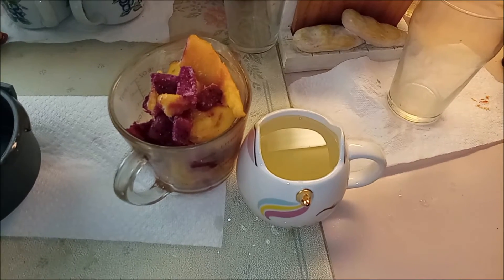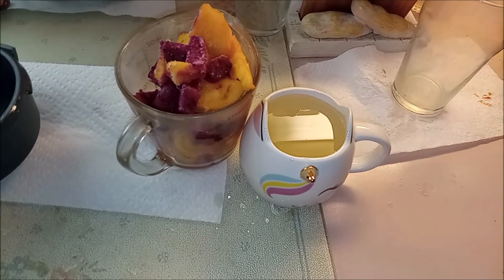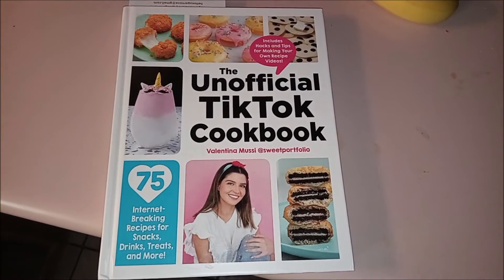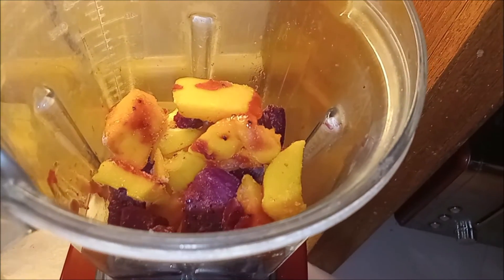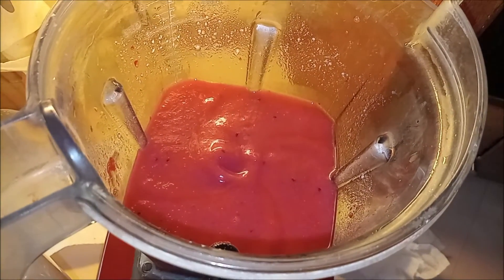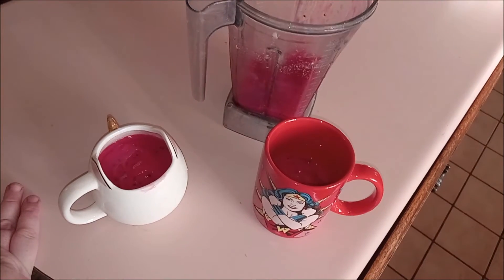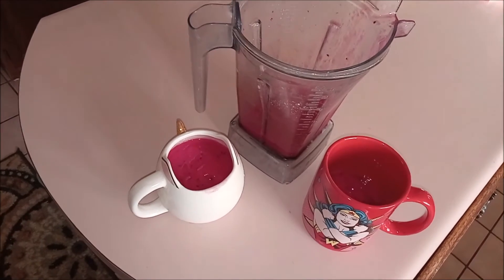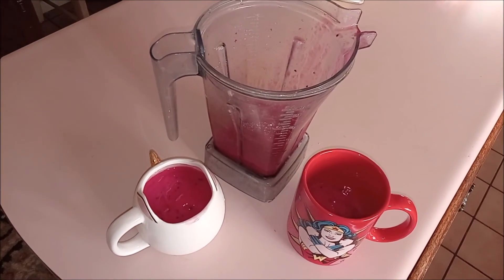DragonFruit Mango Frappe!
From new games to old games, ps4 games, switch games, retro games, steam games, board games, reviews. I do it all and more!

No Politics, Religion, or Hateful slurs and comments.
We are here to have fun and want you to enjoy your time on our channel.

Feel like donating? Now you can help the Pixel Gamer Girls as simple as the price of a coffee.

We have a discord! Come join us to talk!